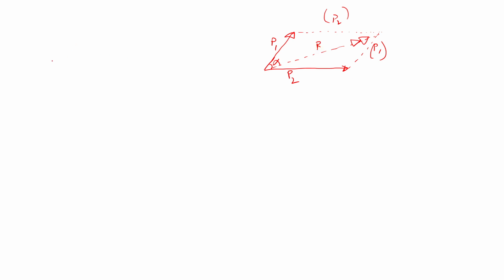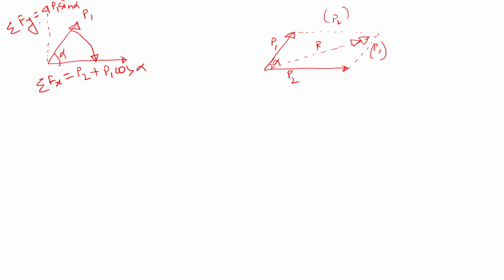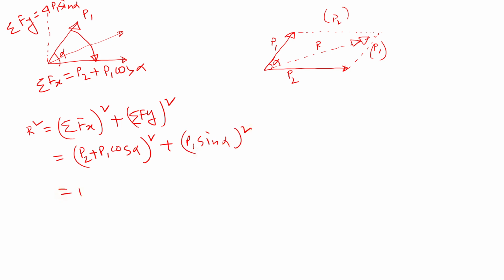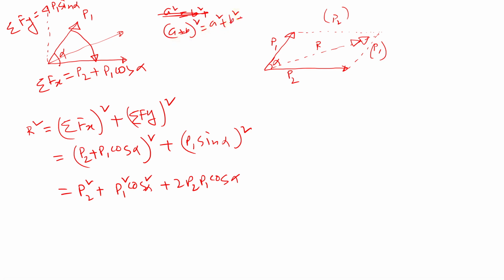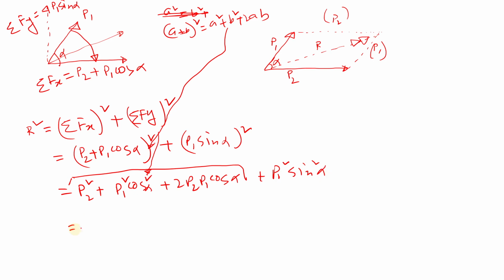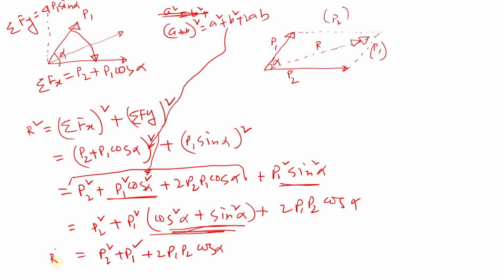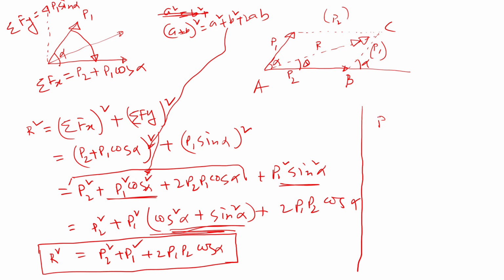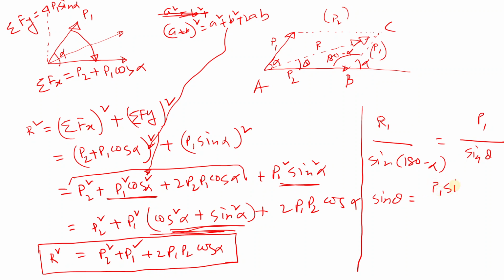Law of Parallelogram | Proof by Resolving Forces | Statics | Engineering Mechanics